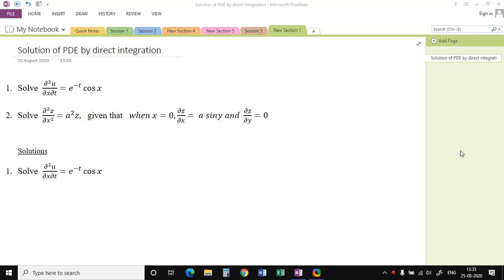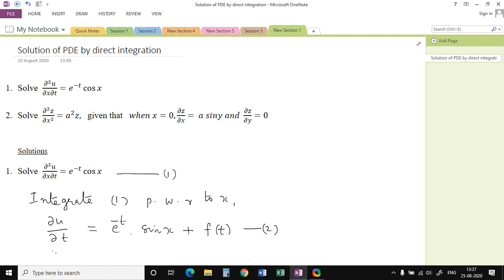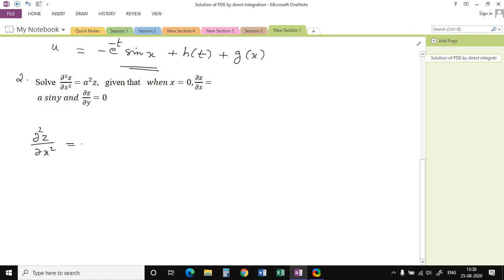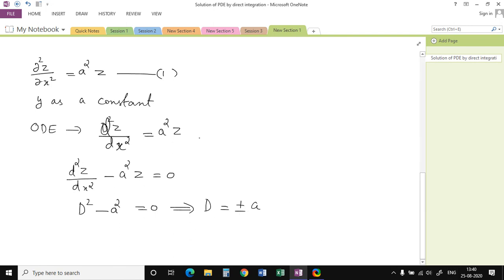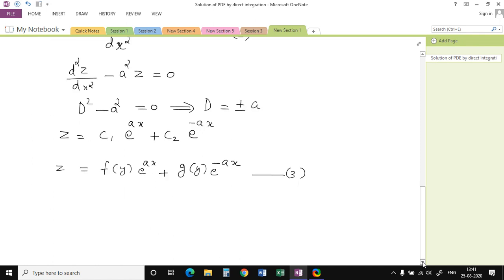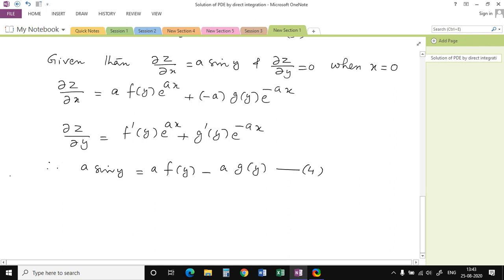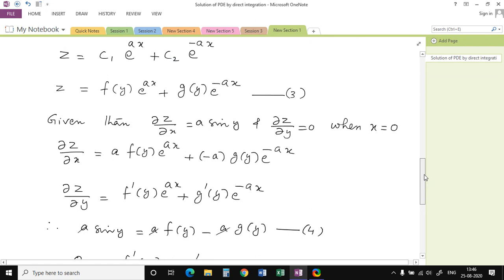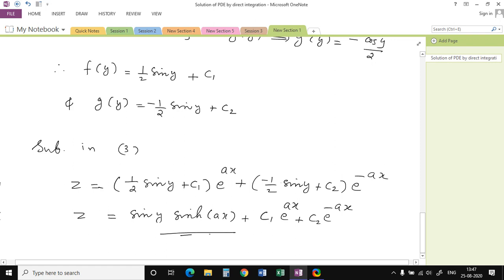Solution of Partial Differential Equations by Direct Integration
Topic: Solution of PDE by Direct Integration
Course: MAT201: Partial Differential Equations and Complex Analysis